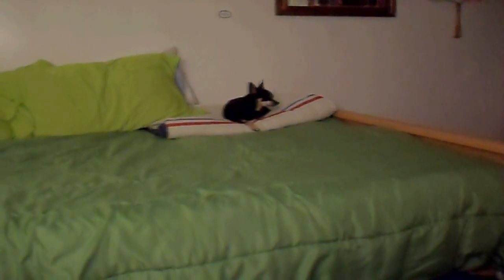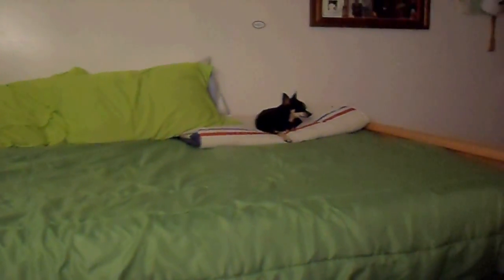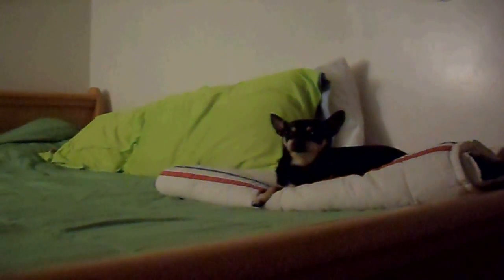Sasha the Boring Dog - "Sasha's Stuff"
The second day; I show you all of Sasha's stuff!